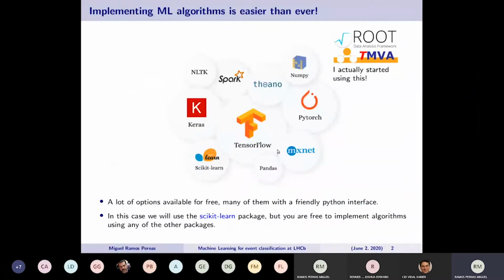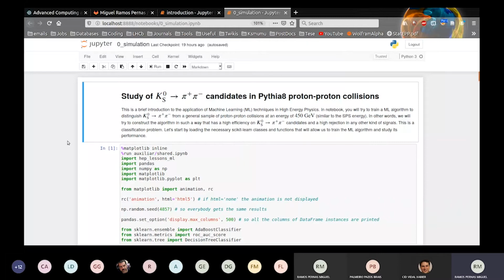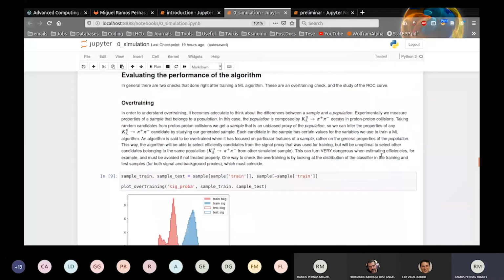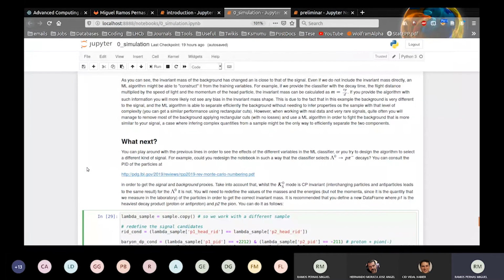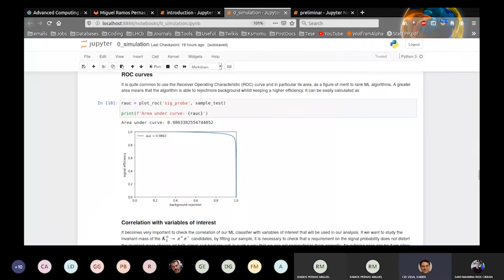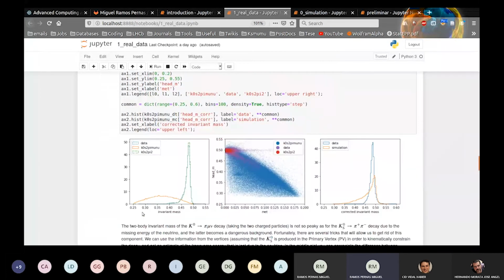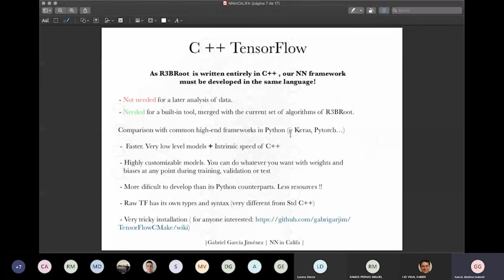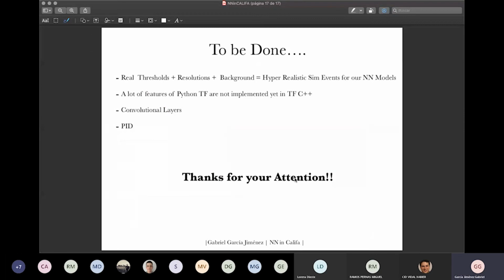Virtual Course on Neural Networks: applications to high-energy physics and industry (day 5)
Fifth session (June 2nd) of the virtual course on Neural Networks: applications to High-energy Physics and Industry. In this course, organized by the Instituto Galego de Física de Altas Enerxías (IGFAE), basic methods in machine learning and ANNs will be introduced at a conceptual and practical level, as well as some interesting applications in Particle Physics and industry. The course will take place virtually through Microsoft Teams in the mornings of 25th, 26th, 27th of May and 1st, 2nd and 3rd of June. It is aimed at researchers, teachers, CIT professionals and students.